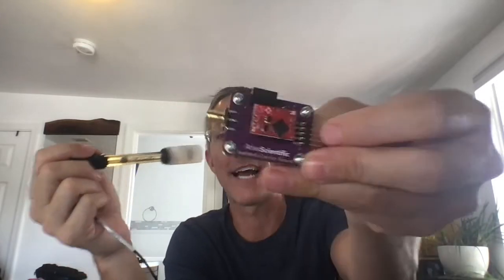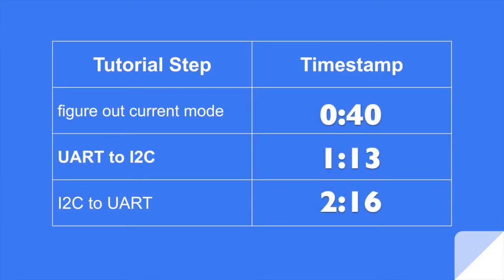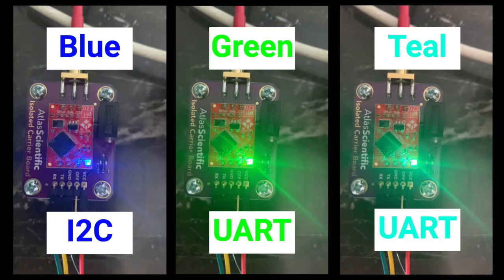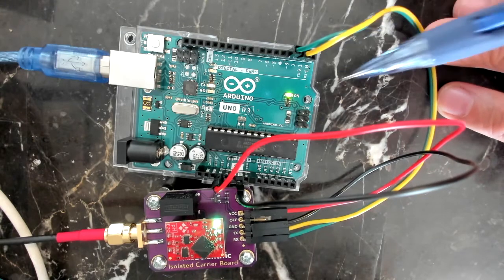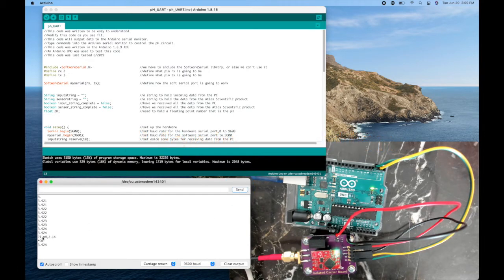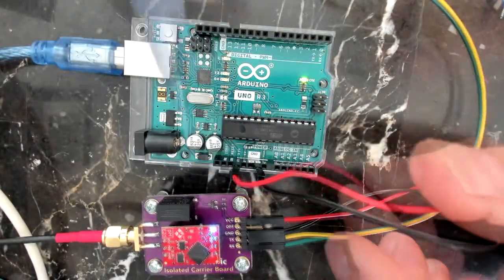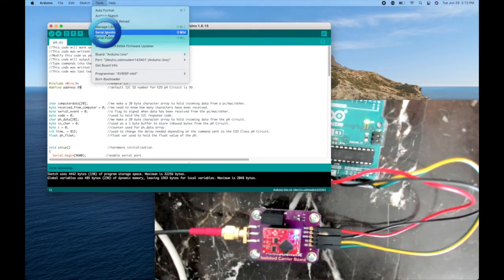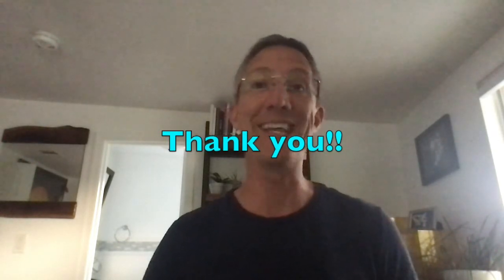Atlas Scientific pH sensor - switch between UART and I2C modes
Wiring diagrams for UART and I2C (see "Method 3" / "Step 3")

Timestamps:
0:00 - intro
0:40 - figure out current read mode
1:13 - change from I2C to UART
2:16 - change from UART to I2C

Thumbnail Photo by Chokniti Khongchum from Pexels